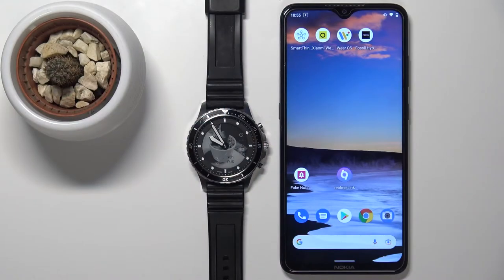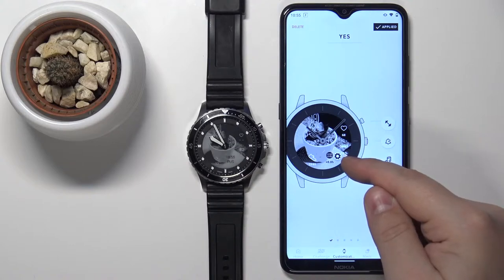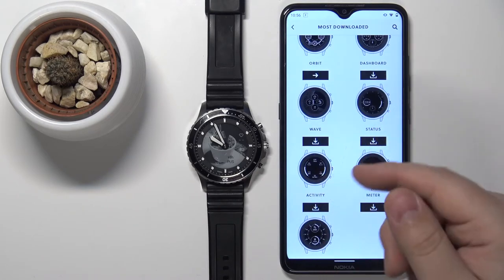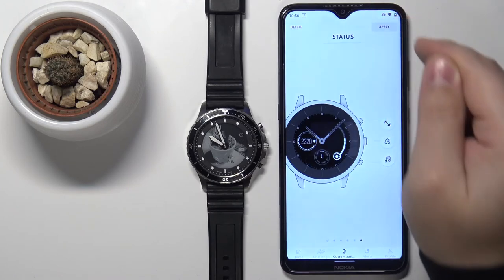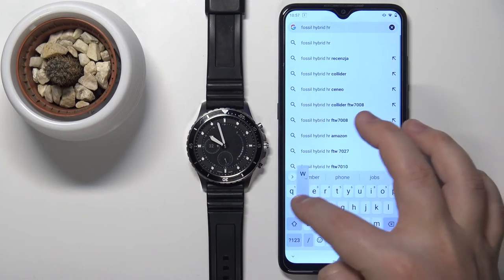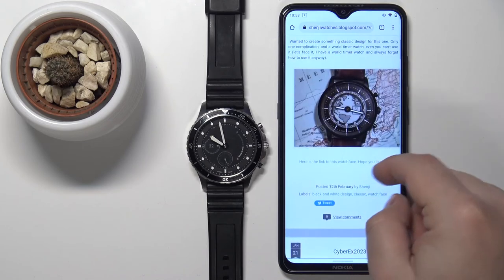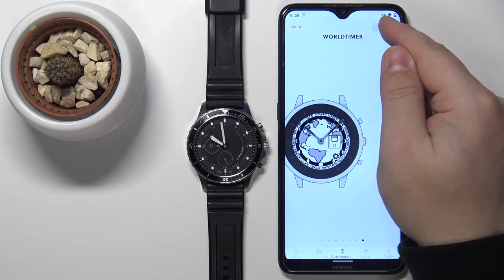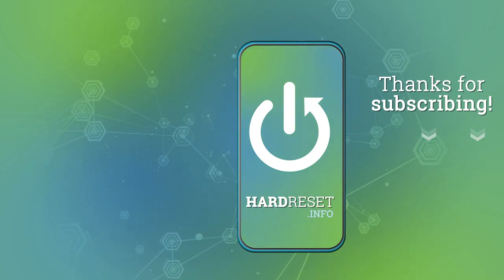How to Install Additional Watch Faces on FOSSIL Hybrid HR – Apply New Watch Face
Have you ever wondered how to download new watch faces to your FOSSIL Hybrid HR? Would you like to add more watch faces to your FOSSIL Hybrid HR device? Here is the video guide, which explains how to install additional watch faces on FOSSIL Hybrid HR. Watch the video guide on how to download and install additional watch faces for FOSSIL Hybrid HR if you want to make the look of your watch extraordinary. We'll follow these instructions to configure your Fossil device successfully. HardReset.info has a number of useful FOSSIL Hybrid HR tutorials on our YouTube channel.

How to add watch faces in FOSSIL Hybrid HR? How to install watch faces in FOSSIL Hybrid HR? How to set watch face in FOSSIL Hybrid HR? How to download and install watch face in FOSSIL Hybrid HR? How to customize the display of FOSSIL Hybrid HR? How to set up a watch face in FOSSIL Hybrid HR?